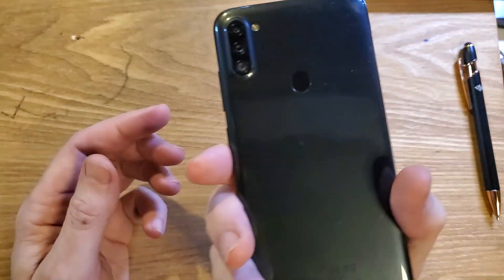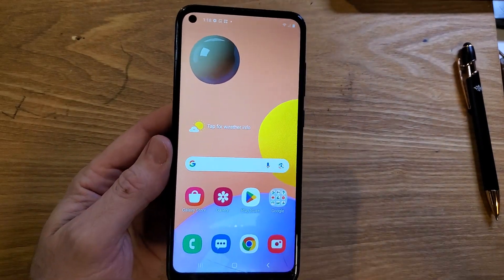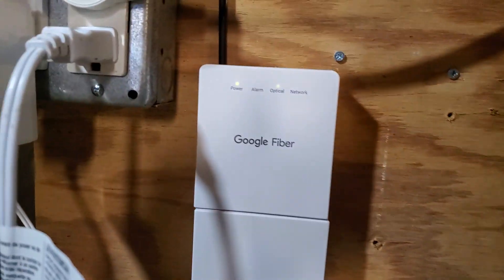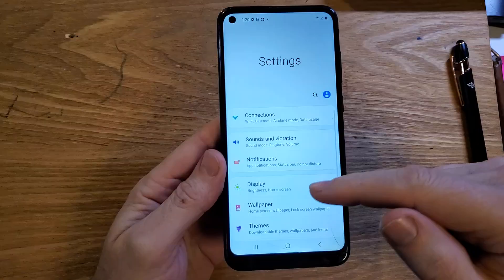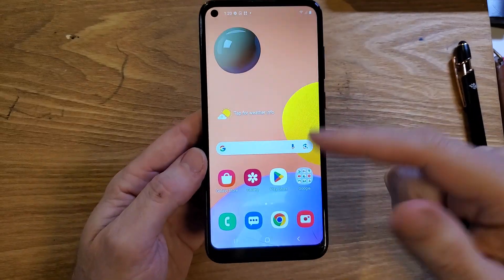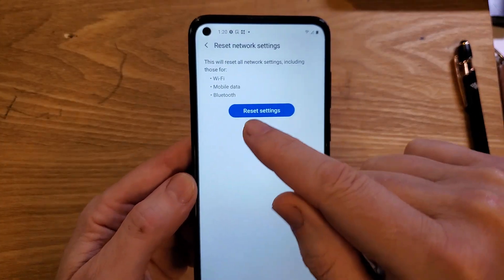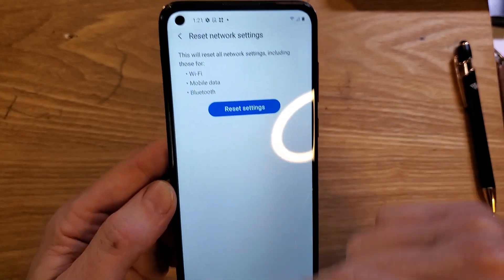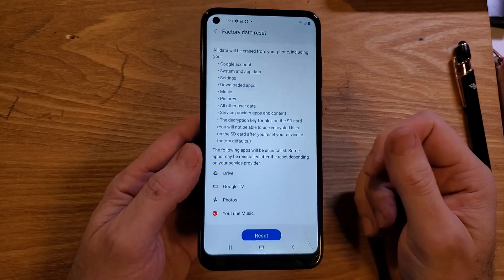My WiFi is Slow - 5 Ways to Fix your WiFi Connection on your Samsung Galaxy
My WiFi is not working - 5 Ways to fix your wifi - Samsung Galaxy A11

5 Things to Try if Your WiFi is Slow - Samsung Galaxy A11

WiFi is Slow or Won't Connect on my Samsung Galaxy A11